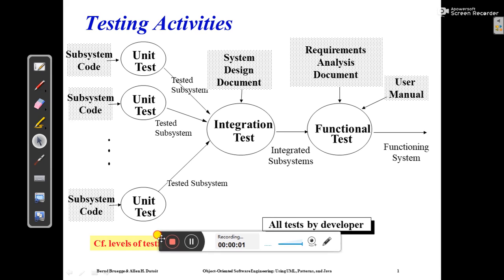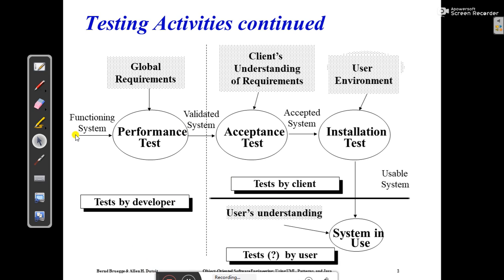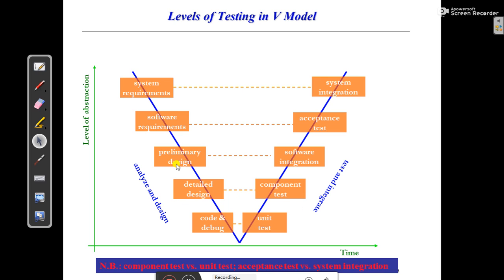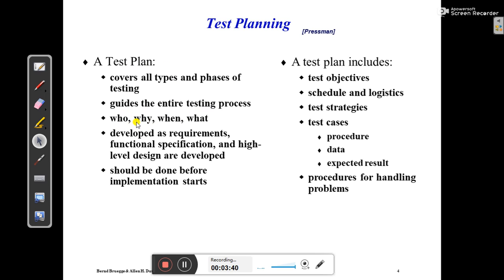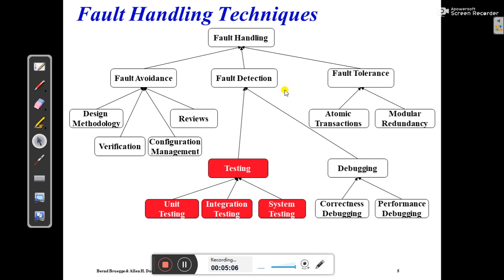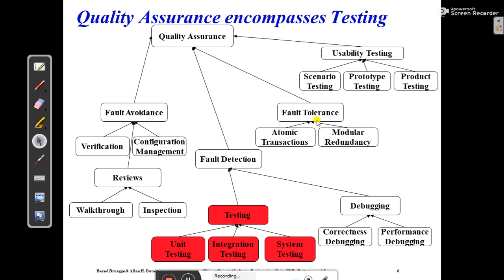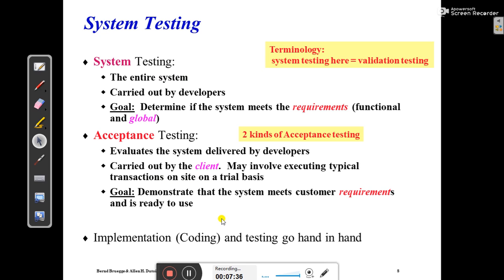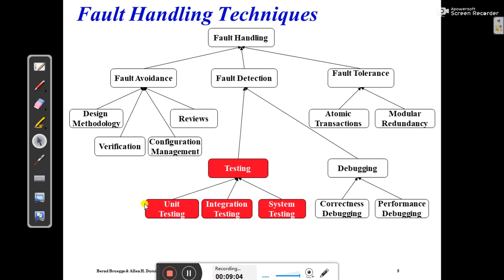Cycle 9 Day 4 Testing - 1